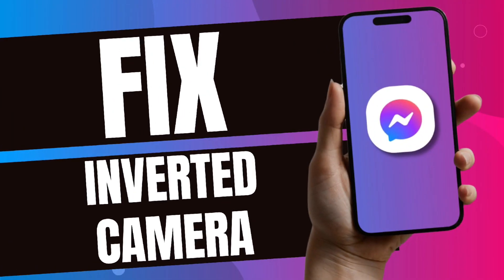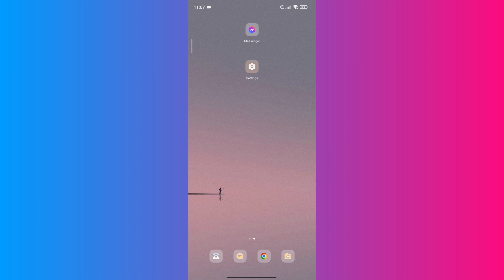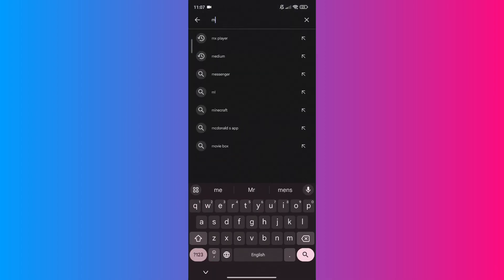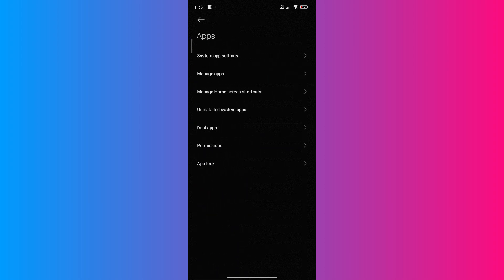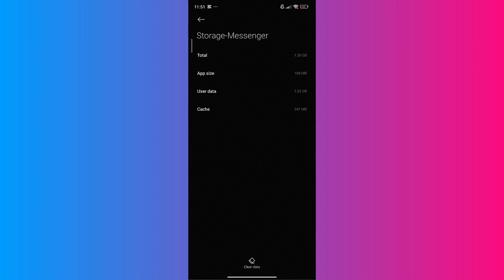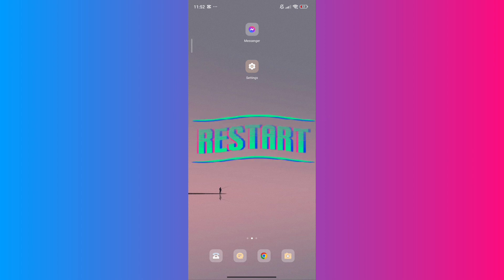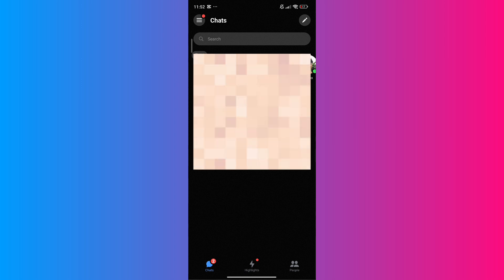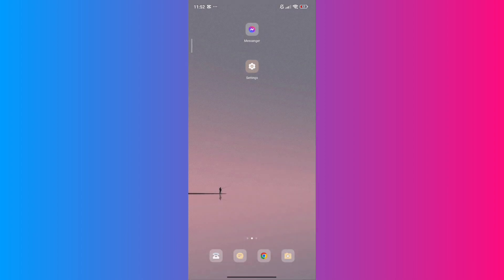How to fix inverted camera on Messenger video call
In this video, I'm going to teach you how to fix inverted camera on Messenger video call. Here's how you can do it. Watch until the end of this video.